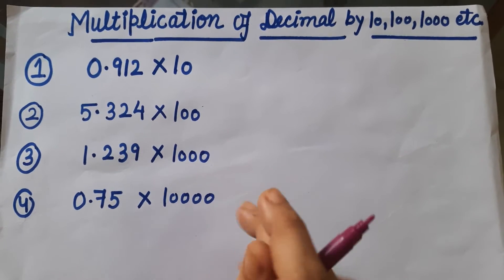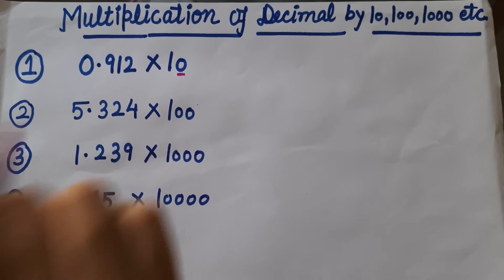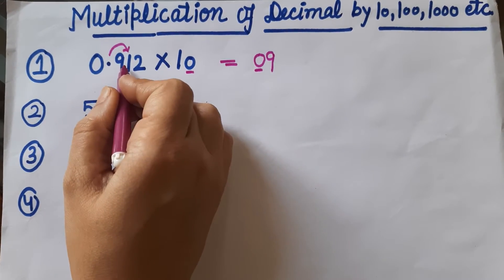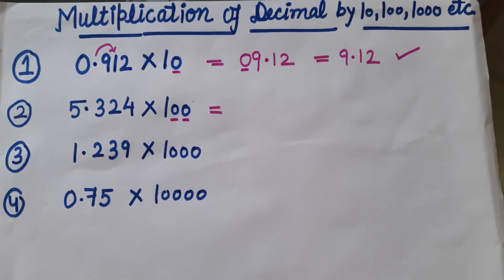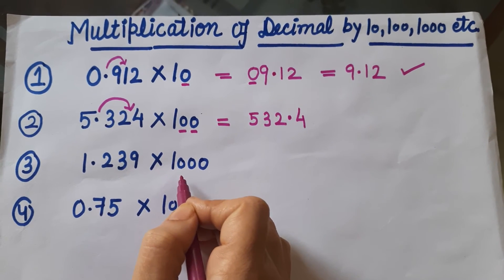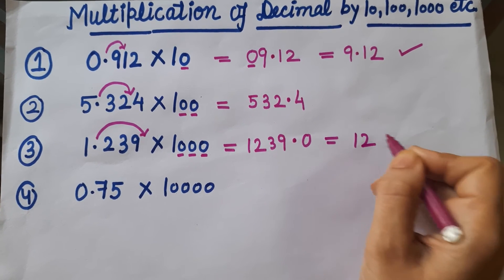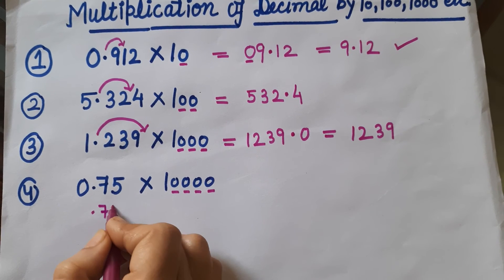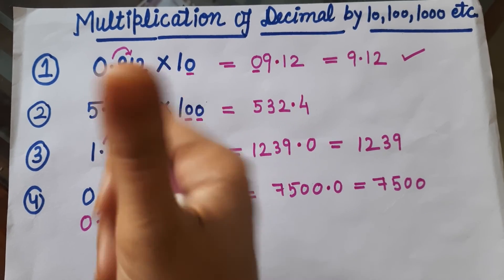How to Multiply Decimals by 10 ,100 ,1000 etc.| Multiplication of Decimals by 10,100,1000 etc.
Multiplication of Decimals by 10,100,1000 etc.

Thanks
Dimple Arora